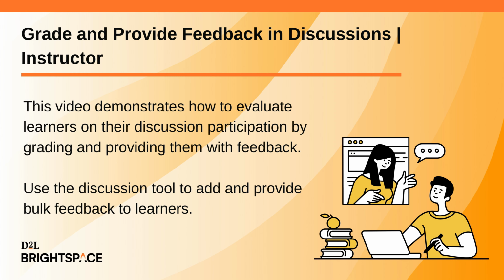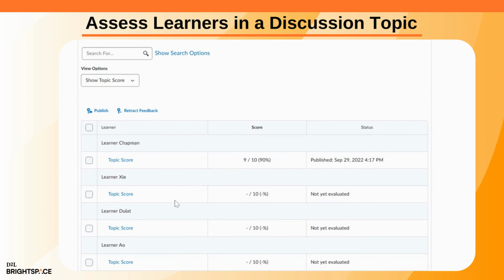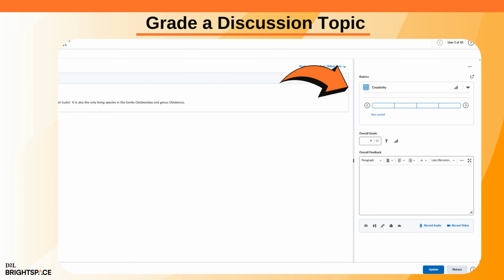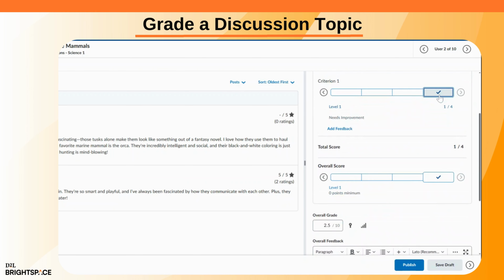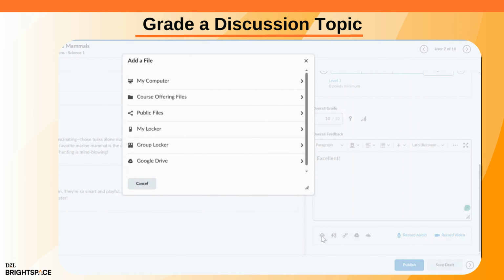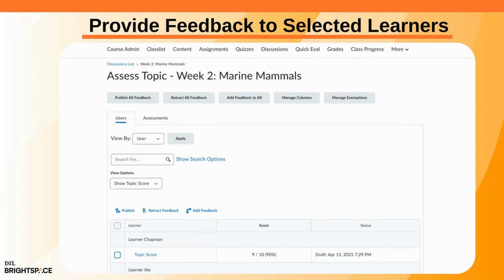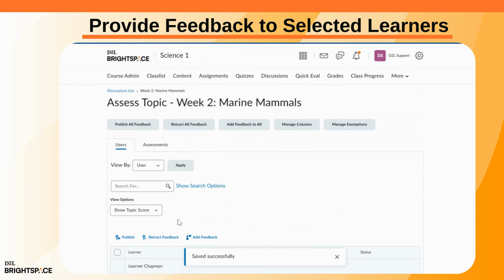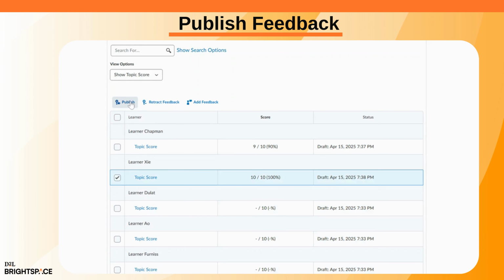Grade and Provide Feedback in Discussions | Instructor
This video demonstrates how to evaluate learners on their discussion participation by grading and providing them with feedback using the Discussions tool.
Use the discussion tool to add and provide bulk feedback to learners.

Timestamps
0:05 – Introduction
0:18 – Assess Topic page
0:53 – Grade a Discussion Topic
1:52 – Provide Feedback to Selected Learners
2:14 - Provide Feedback to All Learners
2:25 – Publish Feedback
2:28 – Outro